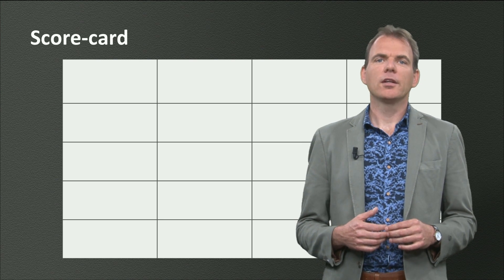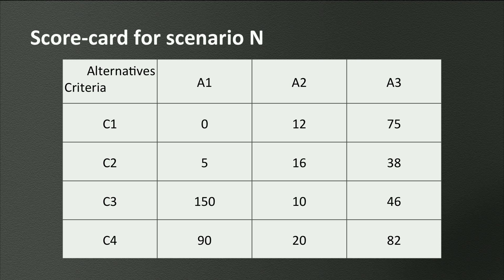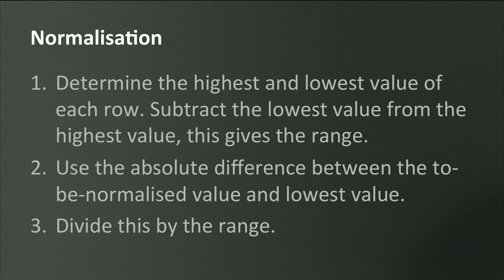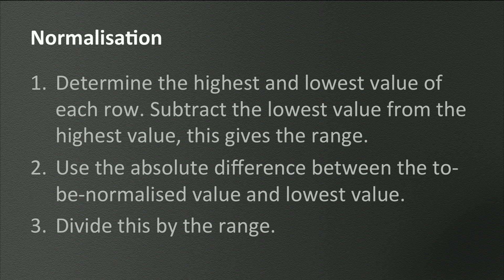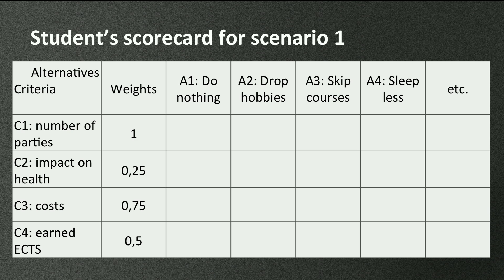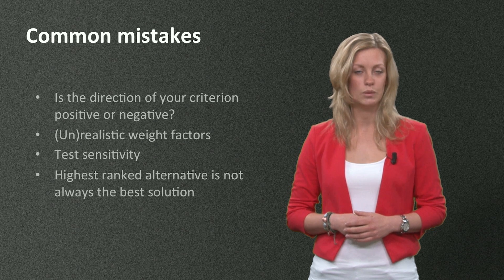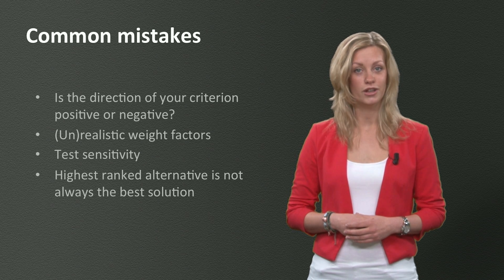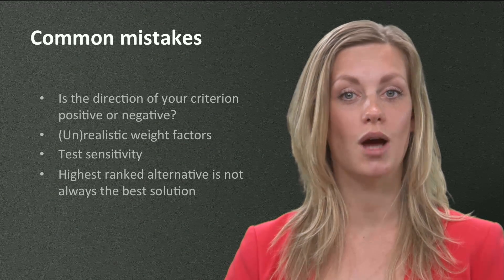TPM1x - 5.3 - Score Cards